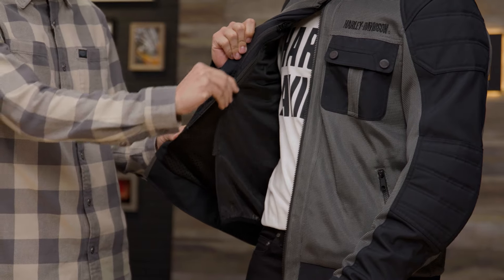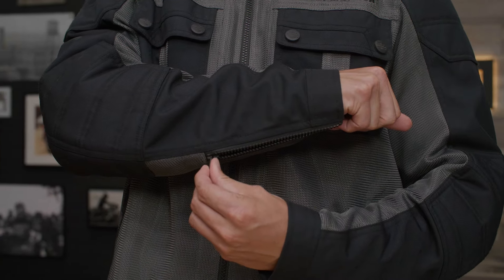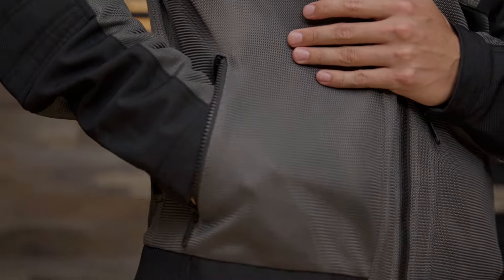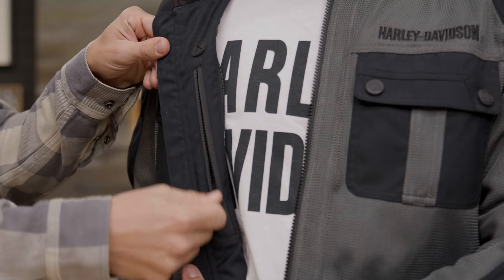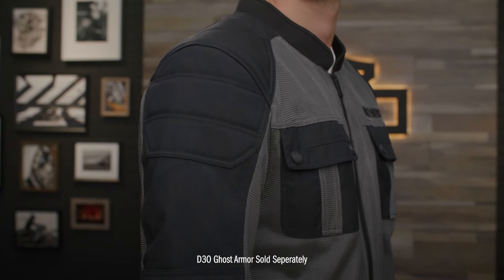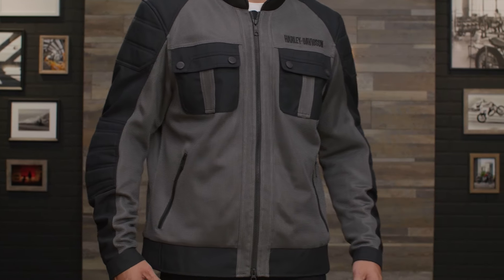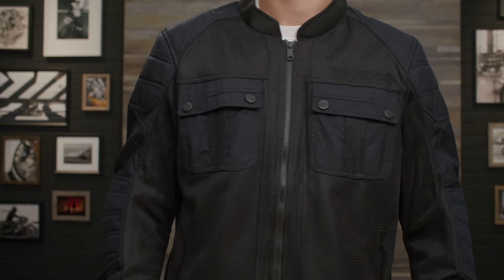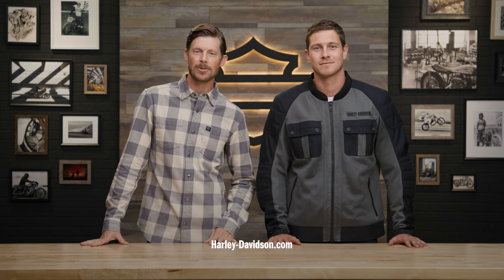Harley-Davidson Men's Zephyr Mesh Jacket w/ Zip-out Liner Overview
Bomber-inspired styling intersects with riding sensibility in the Harley-Davidson Men’s Zephyr Mesh Jacket with Zip-Out Liner.

Airflow is the ticket here, thanks to this jacket’s rugged mesh construction. This women’s mesh jacket is also built for comfort and safety with features like an action back, power-stretch side panels, and armor pockets.

Beyond its impressive outer design is a zip-out windproof liner to help keep you logging miles longer each season.

Upgrade to superior breathability and shock absorption by equipping this jacket with our new line of D3O® Ghost™ Armor.

Harley-Davidson Men's Zephyr Mesh Jacket w/ Zip-out Liner Overview – Granite Grey ➡️

Men's Zephyr Mesh Jacket w/ Zip-out Liner - Vintage Orange (Limited Edition Special Seasonal Offering) ➡️

Men's Zephyr Mesh Jacket w/ Zip-out Liner – Grape Leaf (Limited Edition Special Seasonal Offering) ➡️